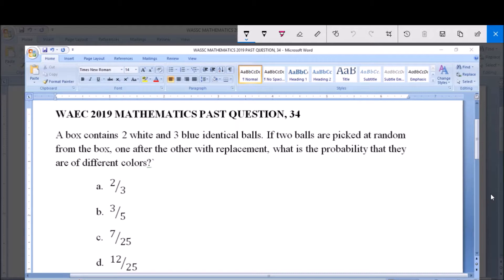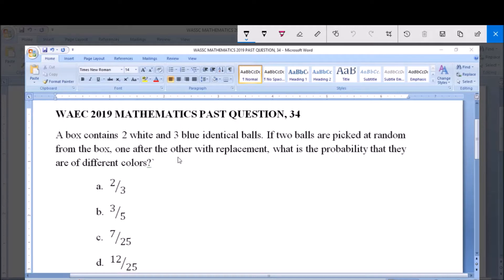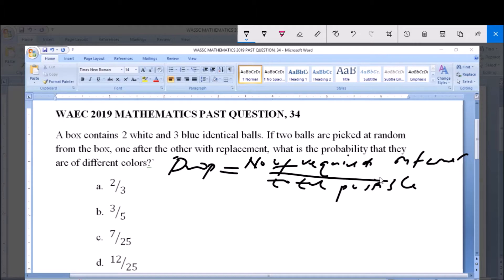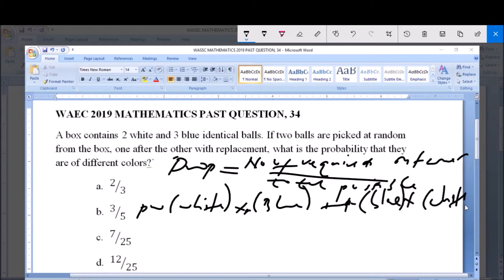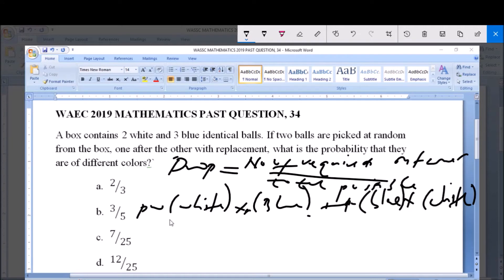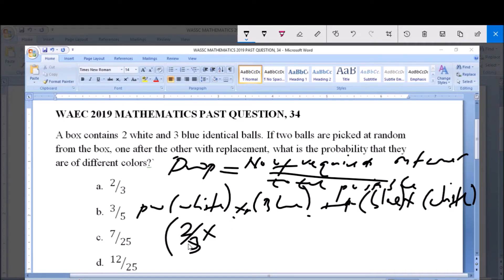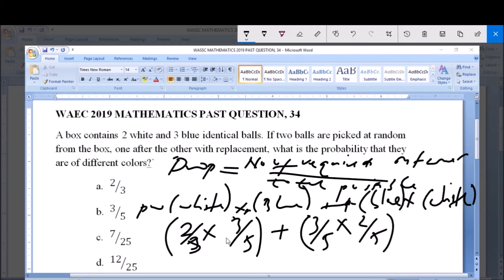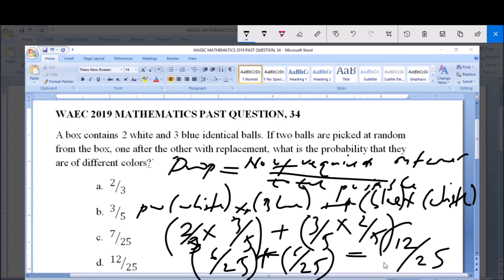WASSCE 2019 MATHEMATICS PAST QUESTION 34 PROBABILITY